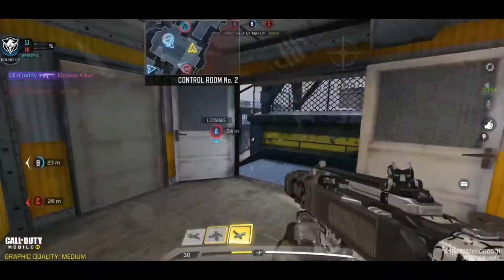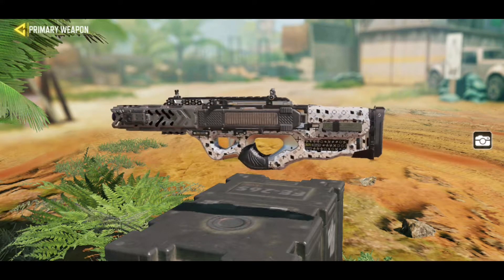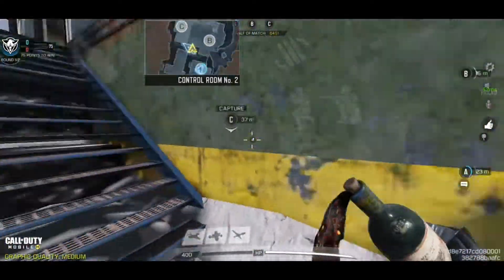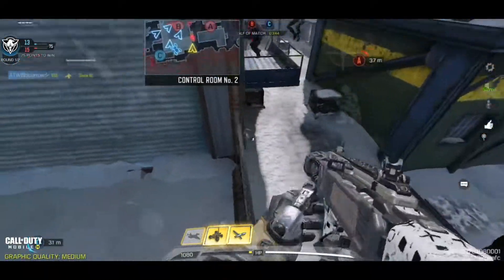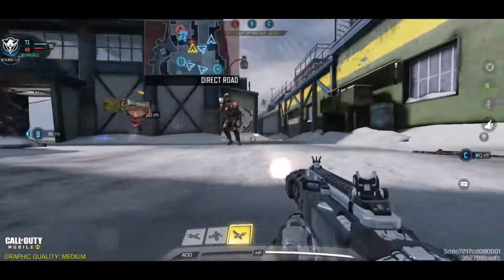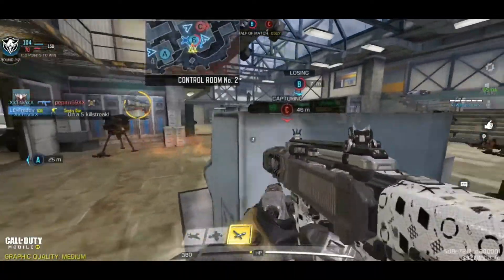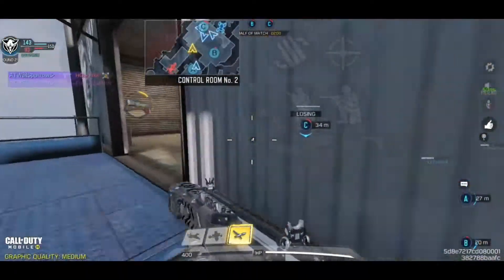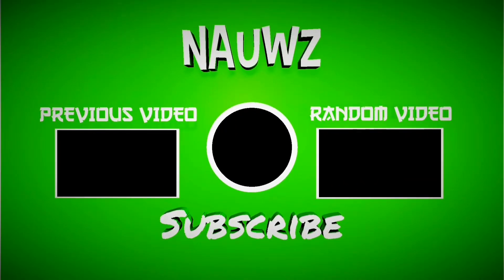the *BUFFED* CORDITE is BACK in COD Mobile | FASTER ADS SPEED + NO RECOIL GUNSMITH (INSANE!)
The cordite is finally back after a huge nurf! In this video you will see the best gunsmith/loadout for the cordite with fast ADS speed and 0 recoil in COD Mobile.